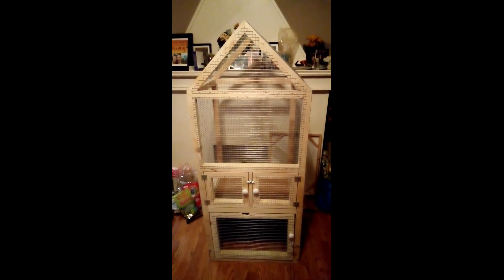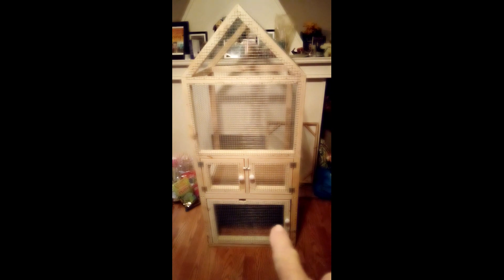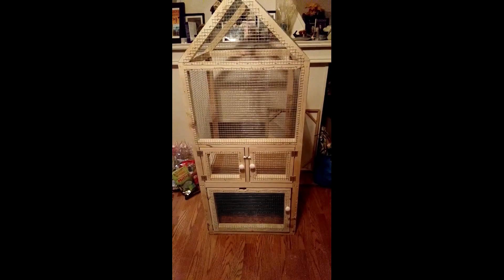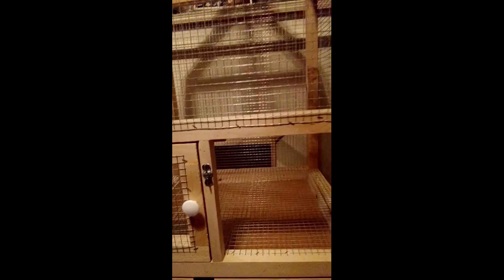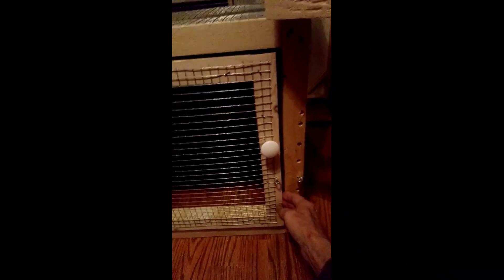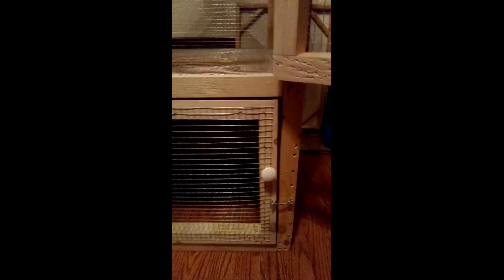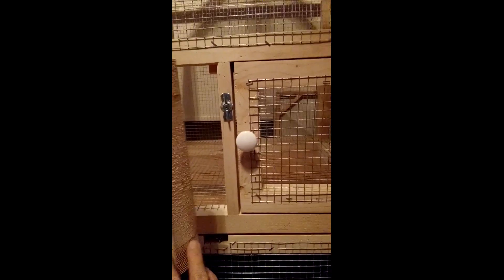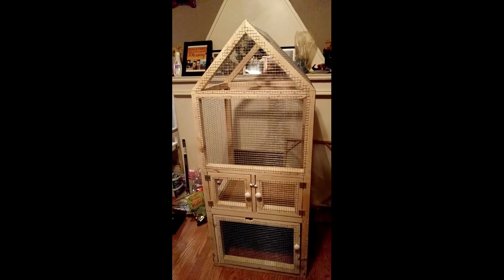got the cage all done hope you all like